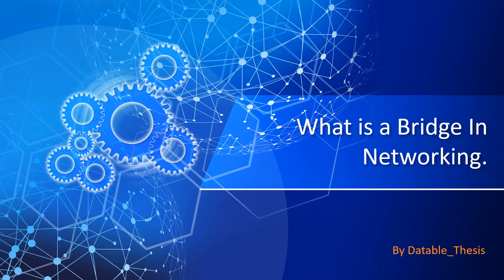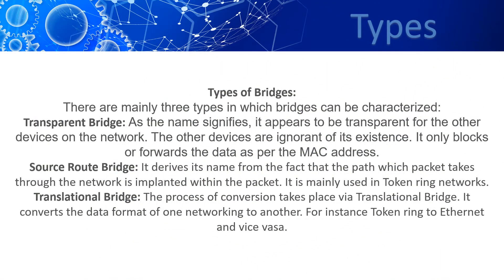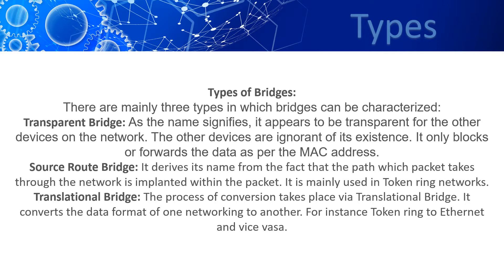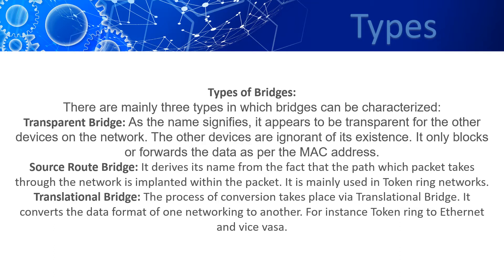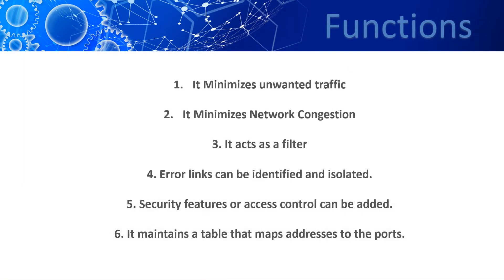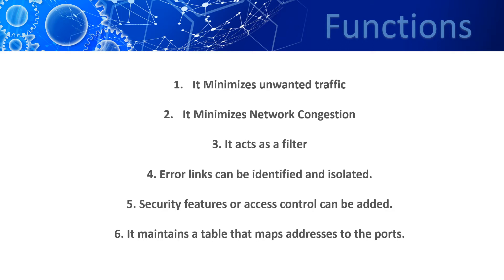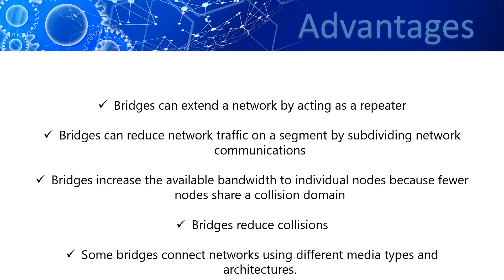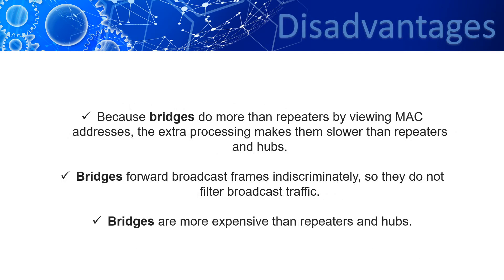What is a Bridge In Networking, Types, Functions Advantages and Diadvantages.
Complete Explanation Bridge, Its Functions, Types, Advantages and Disadvantages.